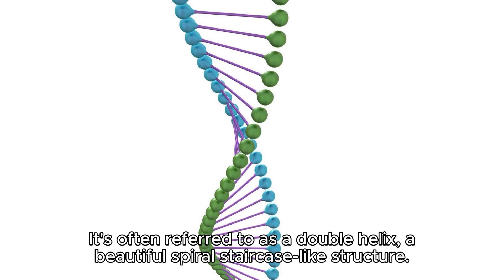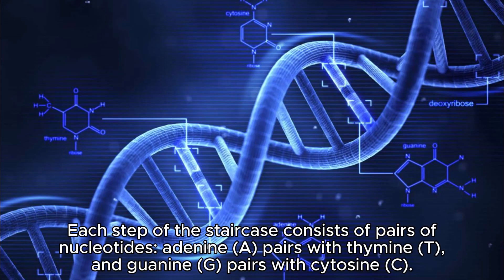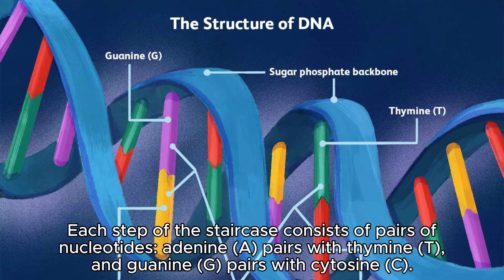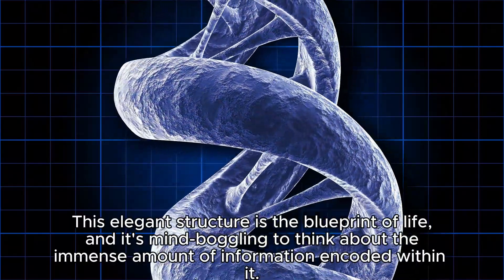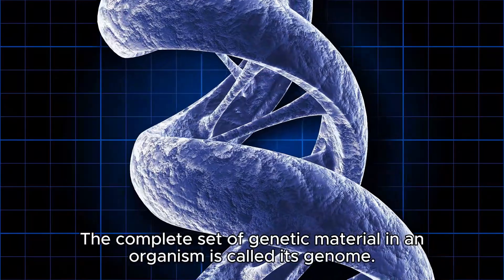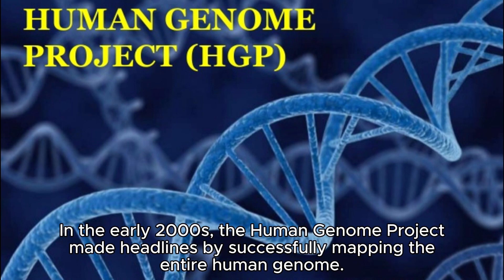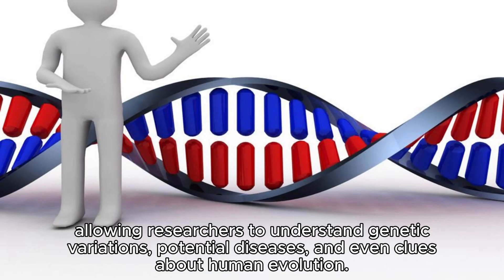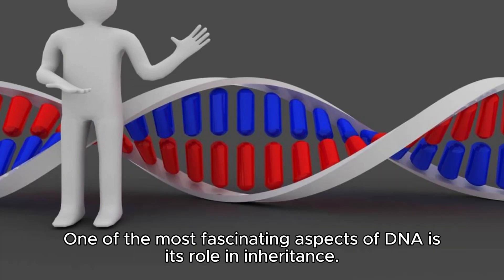Uncover the Hidden Stories in Your DNA: Cracking the Genetic Code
Embark on a riveting journey into the mysteries of DNA, where each strand holds untold tales of our ancestry and identity. Join us as we unravel the secrets encoded in our genes, from ancient lineages to unexpected connections with relatives. Through science and storytelling, discover the captivating narratives that define us. Don't miss this glimpse into the profound essence of human history and heritage.

Some visual content in this video is sourced from various online platforms like Vecteezy and Pixabay and I extend my gratitude to the respective creators and copyright holders for their contributions to this production.